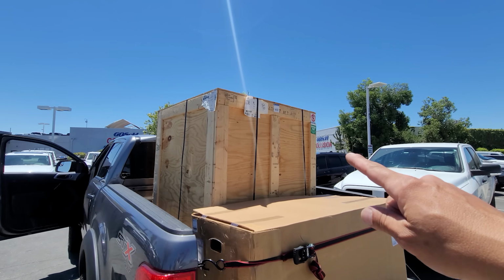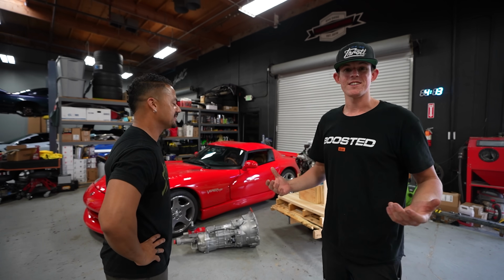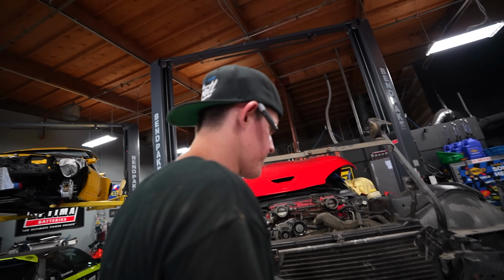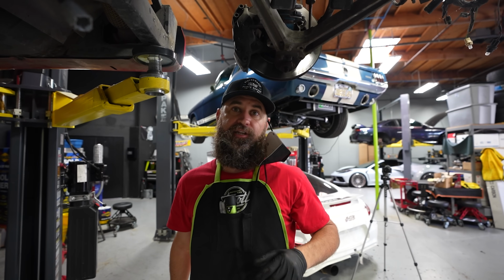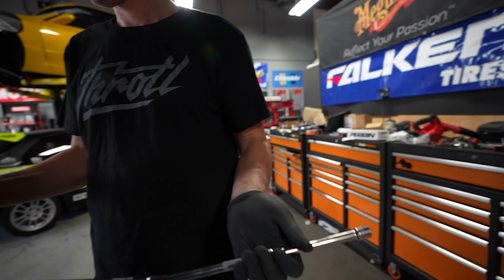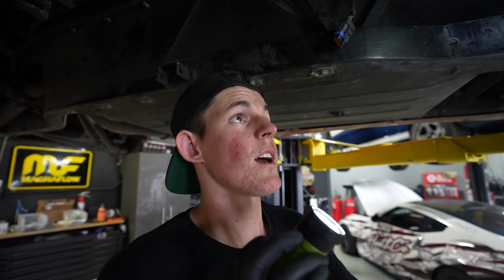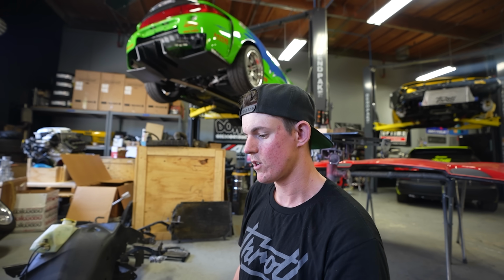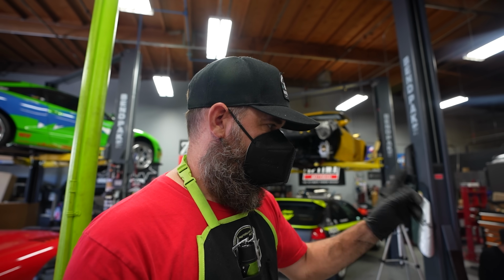World's First Hellcat Redeye Swapped Dodge Viper - Part 1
Get Tickets to MotorTrend Presents Roadkill Nights Powered by Dodge @MotorTrend Channel @Dodge